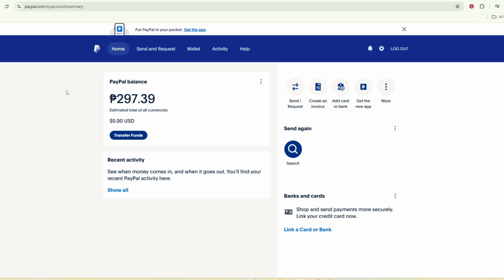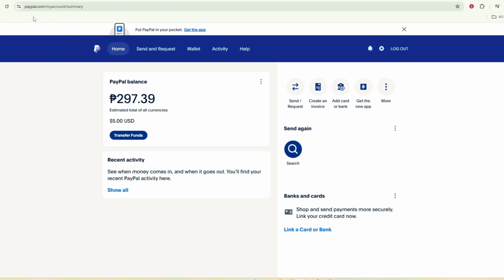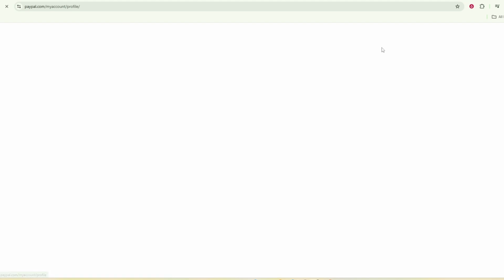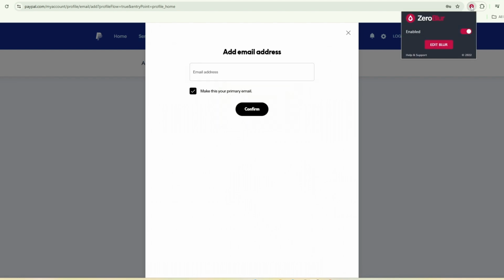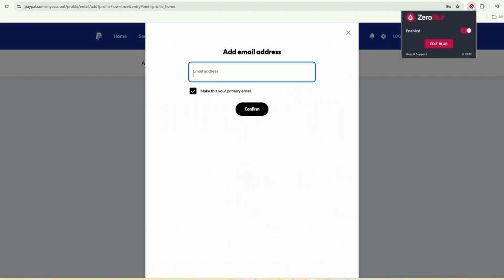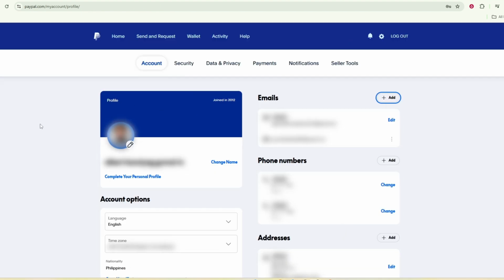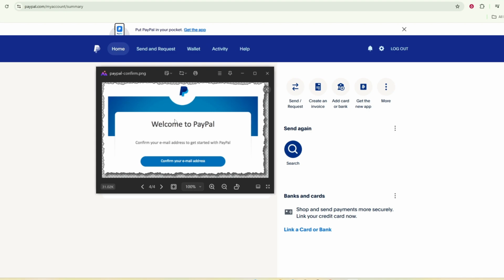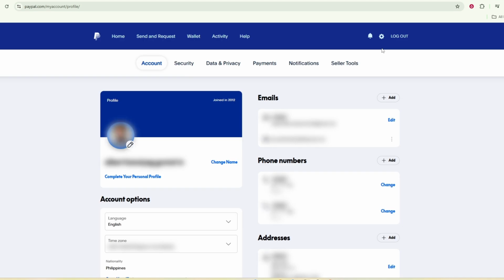How To Add Another Email To PayPal Account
This tutorial outlines the standard system procedure for linking and verifying an additional communication alias inside your central PayPal dashboard. You will learn how to navigate through the main profile configuration workspace using the interface gear symbol and safely create secondary addresses without altering your established primary credential rules. The guide also details the required digital inbox confirmation sequence and account authentication steps necessary to fully activate incoming transaction routing for the new address.

Video Chapters
00:00 - Introduction to Adding Multiple Emails to PayPal
00:16 - Locating the Profile Gear Settings Icon Layout
00:23 - Accessing the Account Tab Management Area
00:32 - Initializing the Submenu Setup Page Using the Plus Utility
00:40 - Inputting Secondary Contact Information Fields
00:45 - Troubleshooting the Unconfirmed System Notification State
00:54 - Accessing Your Mailbox to Trigger Verification Links
01:01 - Inputting Secure Password Credentials to Finalize Status